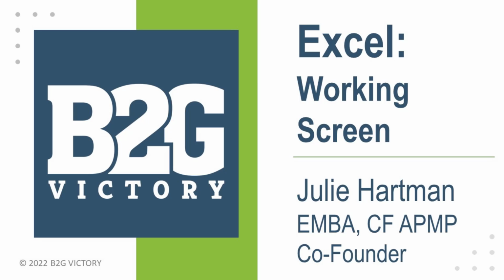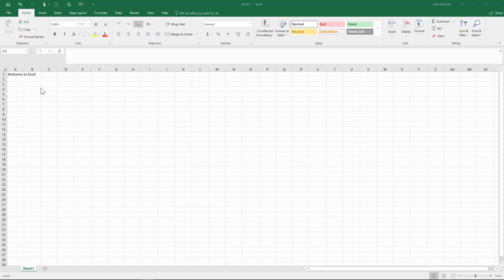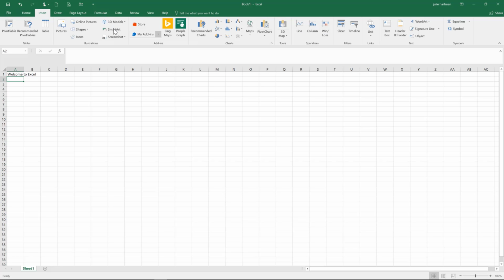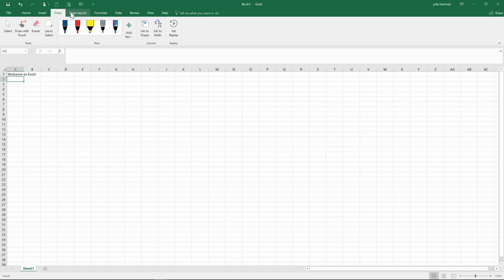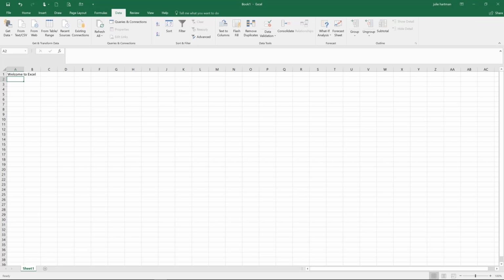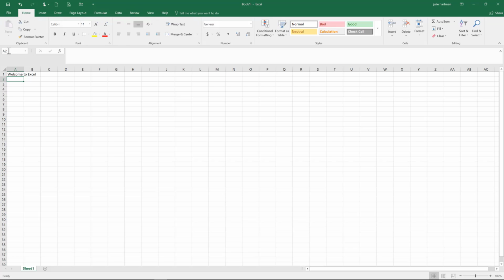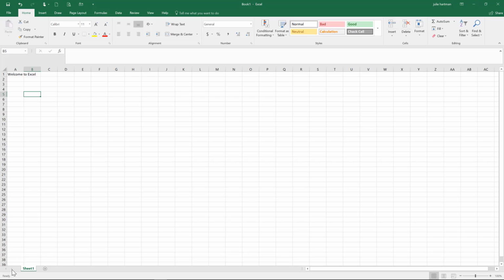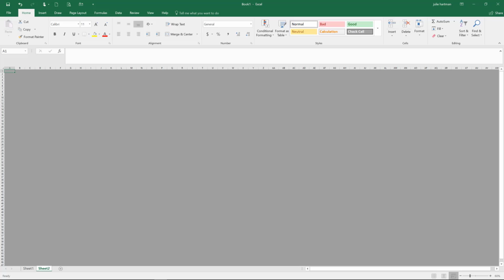Beginner Excel: Working Screen with B2G Victory